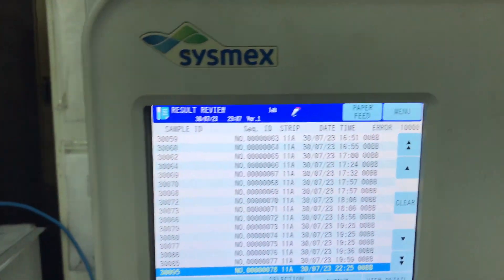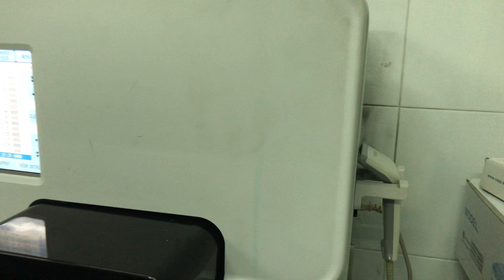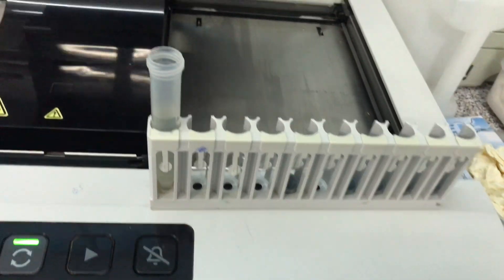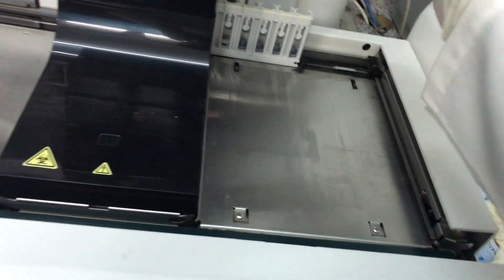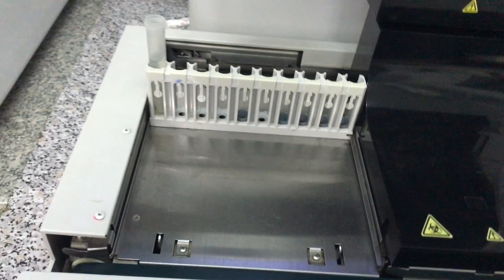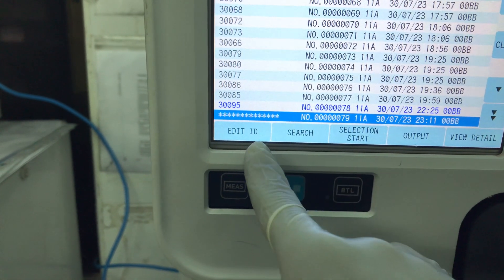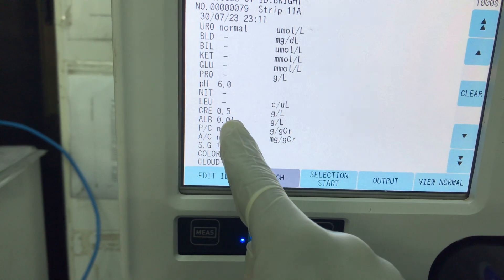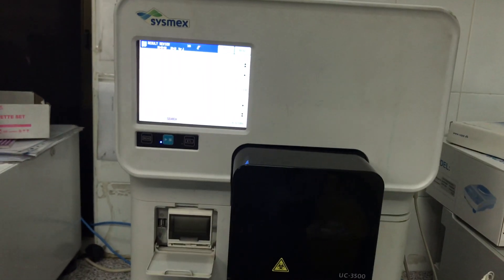Fully automated urine chemistry machine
How to use the fully automated urine chemistry machine
Sysmex UC 3500

Multiple sample at a go